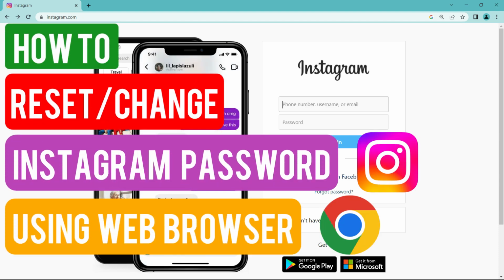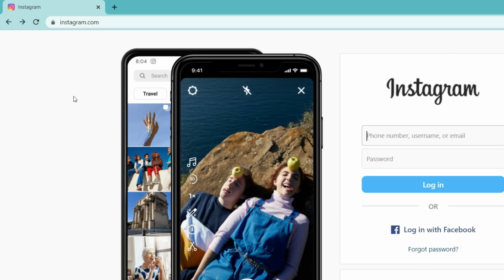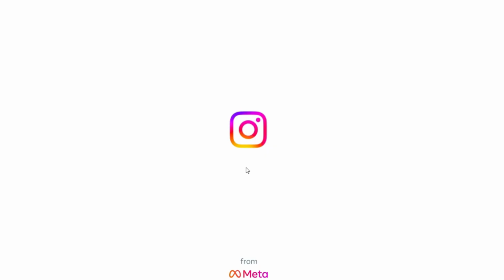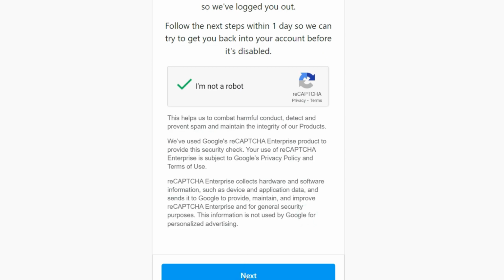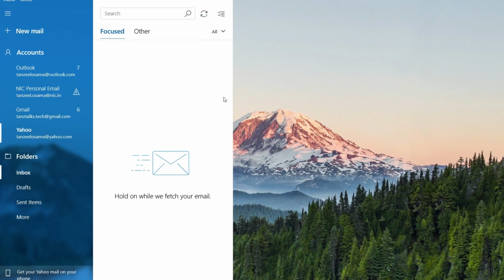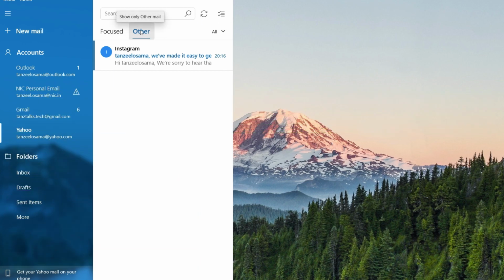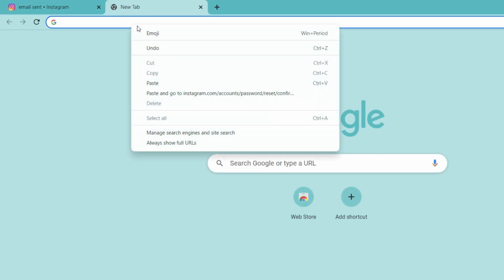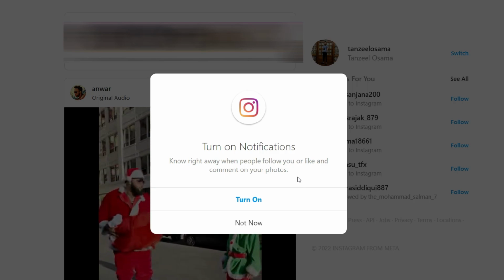Forgot Instagram Password? How to Change/Reset Instagram Password Using Web Browser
If my videos helped you, please buy Super Thanks or purchase Membership of my channel and support me!

Set A Windows 10 Pin Code | How to Create a Pin on Windows 10 | How to Sign In With Pin on Windows 10